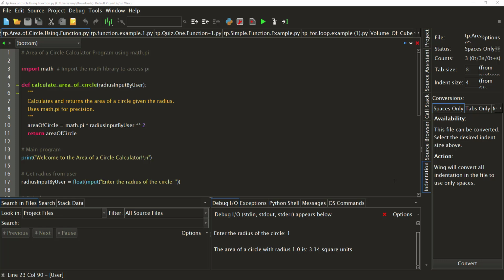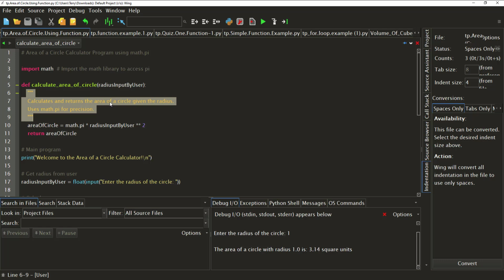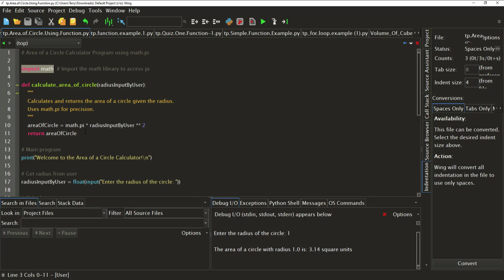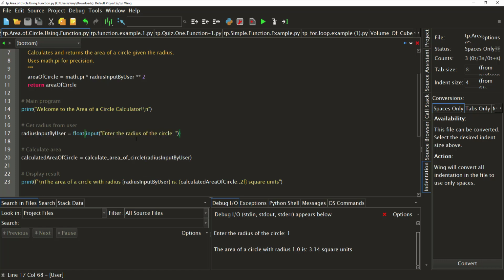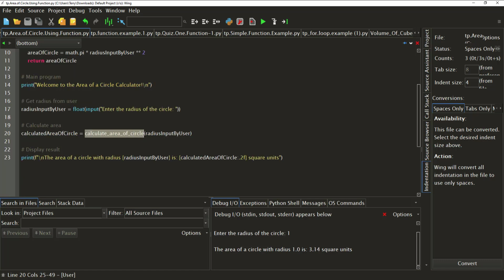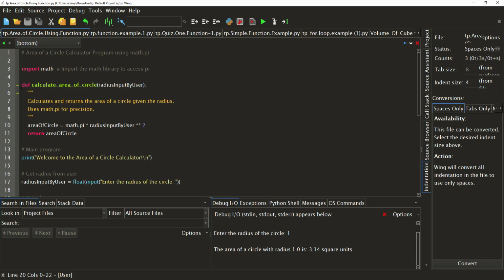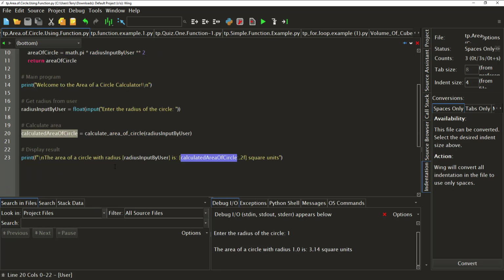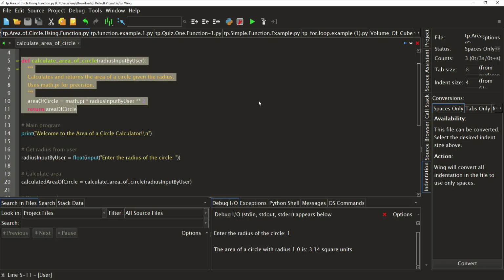Python Function to Calculate Area of Circle